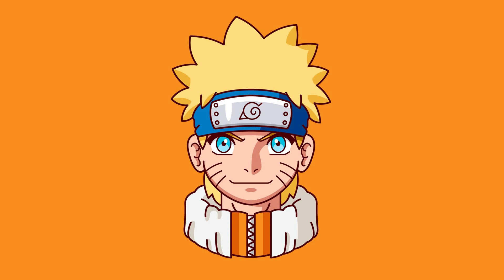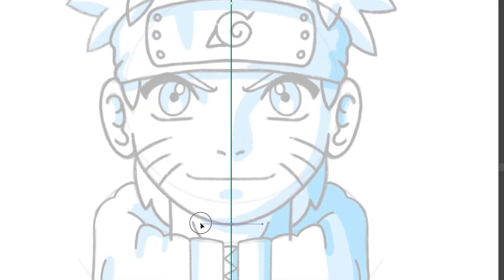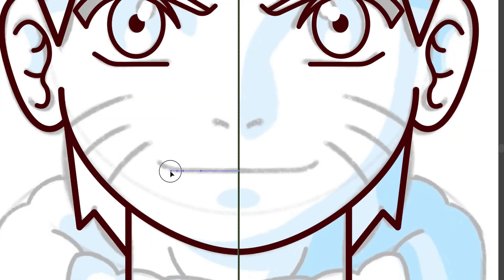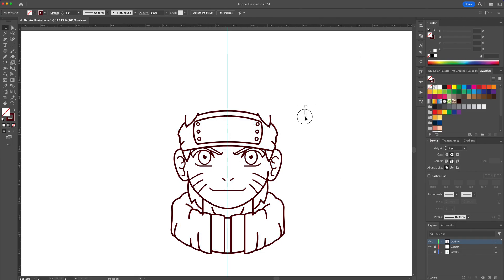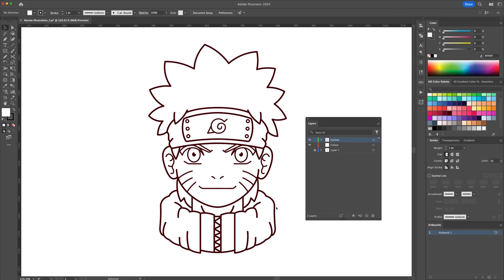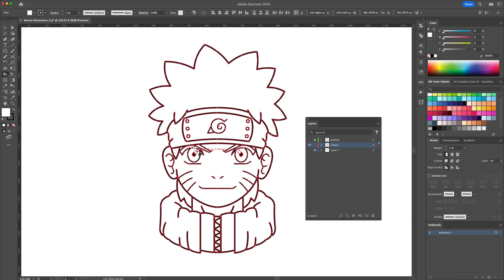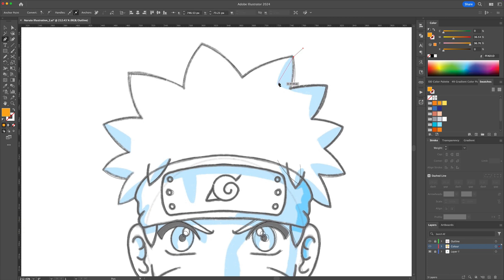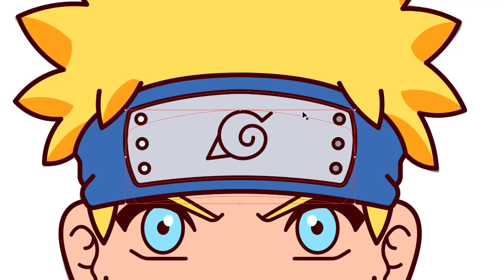Adobe Illustrator Tutorial - Learn to Create Character Design Illustration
How to draw Naruto in adobe illustrator using the live mirror function.

Cheers!